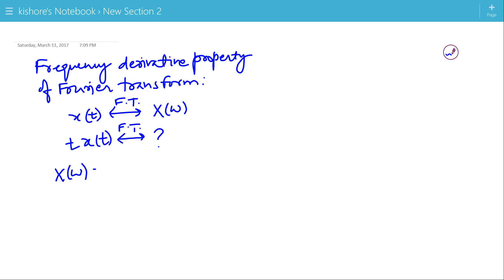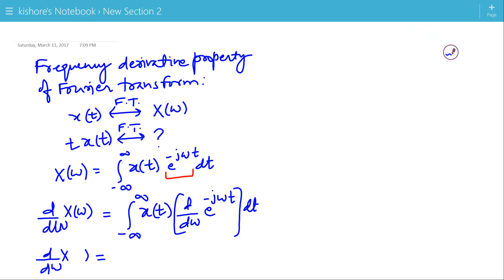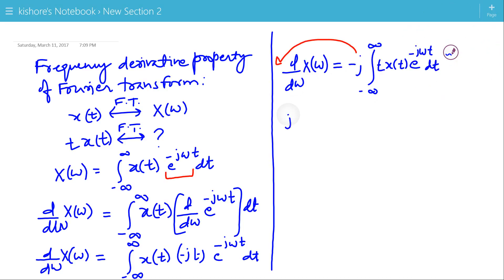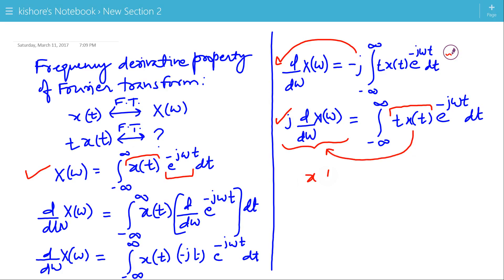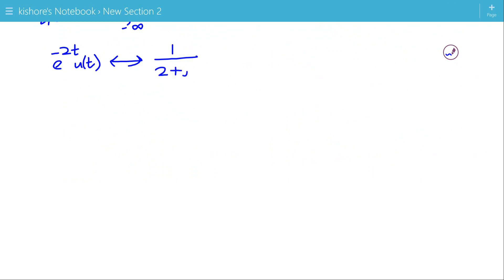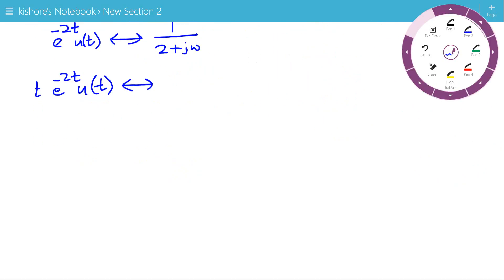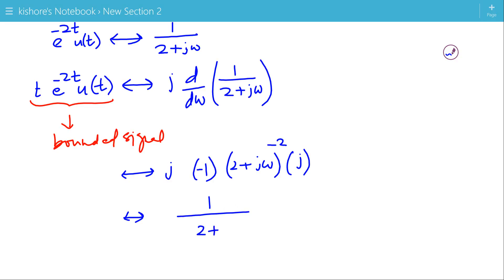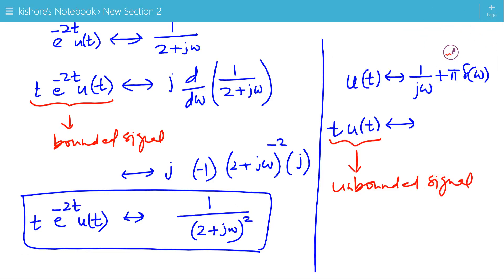Frequency Derivative Property of Fourier Transform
Frequency Derivative Property of Fourier Transform is discussed in this video. Frequency Derivative Property of Fourier Transform used to determine the Fourier transform of various signals. Frequency Derivative Property of Fourier Transform and its example are explained in this lecture. Frequency Derivative Property of Fourier Transform is applicable only if siglnal is bounded after multipling t in time domain.